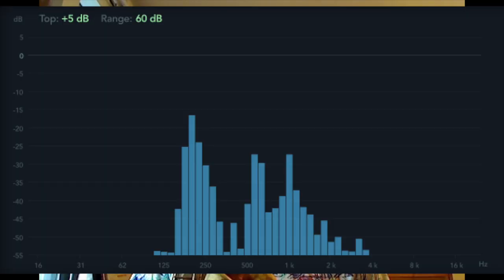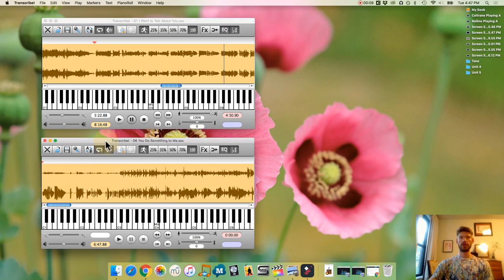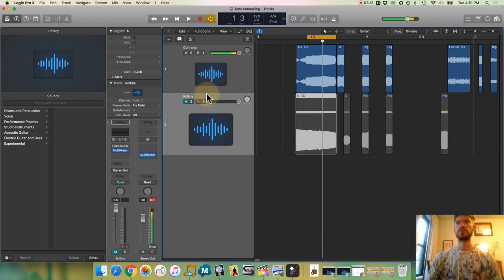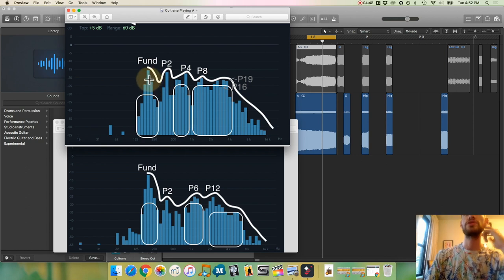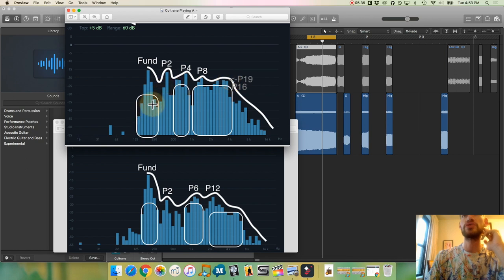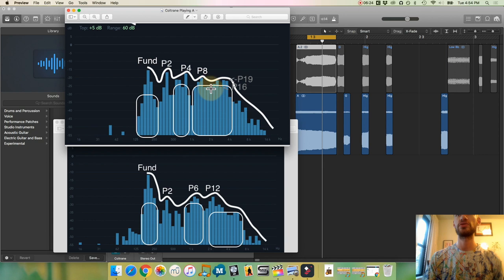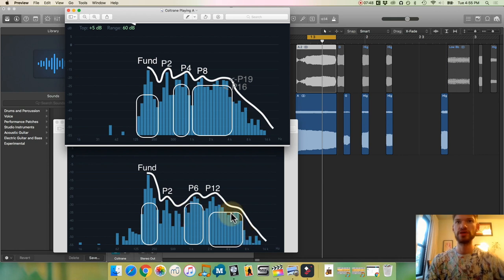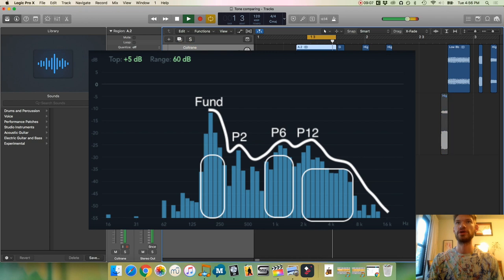Saxophone Tone and Spectral Analysis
Exploring Coltrane and Sonny Rollins' tones by looking at a spectral analysis of each of them playing a concert G.